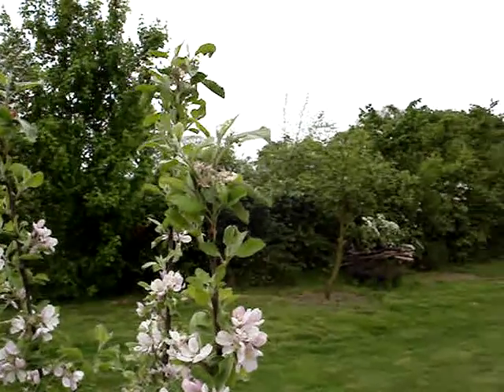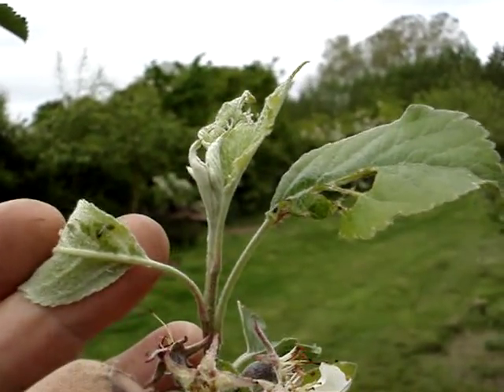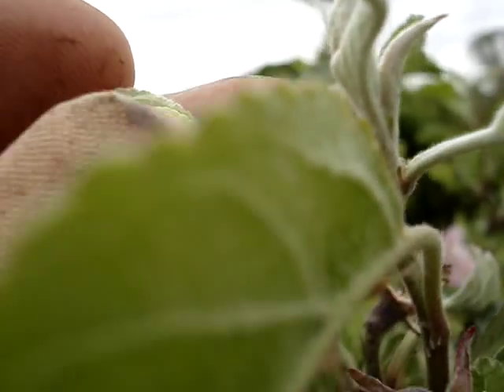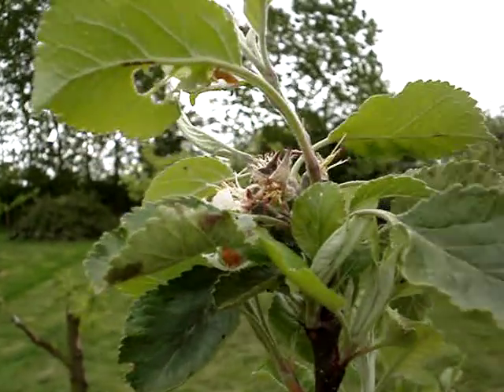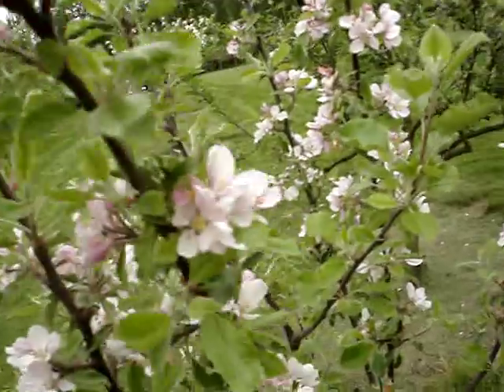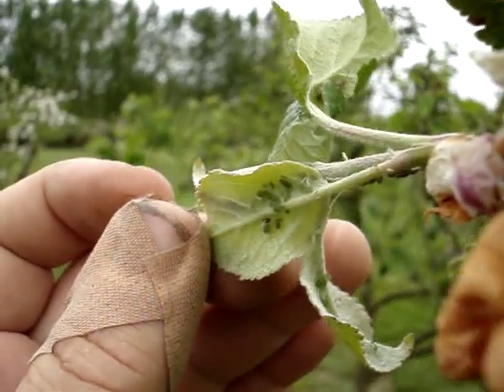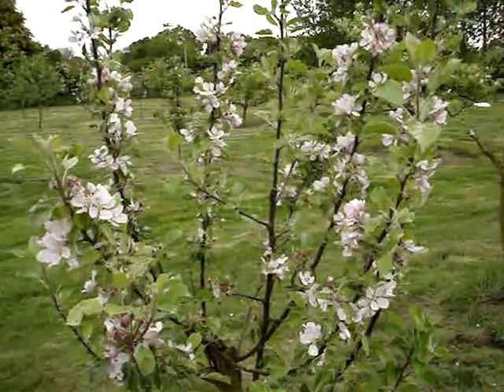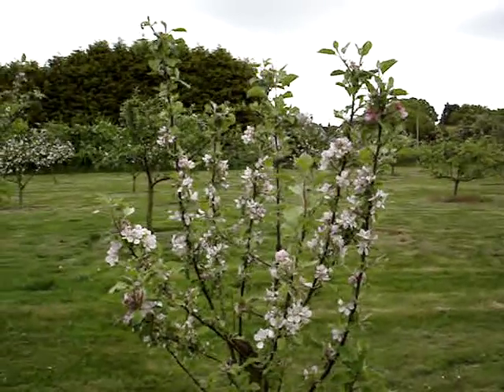Pests - green aphids and winter moth caterpillar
We use pesticides. I have been on a course, passed an exam, have a certificate and obey all relevant laws. We regret the need to spray, but we are a commercial orchard and our customers will not accept scabby and maggoty fruit, let alone pay a premium price for it to make up for the reduced yield.

We use an absolute minimum, well below the industry standard, so we don't get 100% control of anything, which I think is about right. We also encourage beneficial inects by maintaining hedgerows and wild areas which are completely unsprayed, which are rich in wild plants and animals. If you jusst have 2 or 3 trees for your own family in the back graden, you will probably prefer not to spray at all and allow a 'natural balance' of pests, predators and parasites to establish itself. This is fine for the backyard orchard, the apple is such a generous fruit that you will still probably have more than you need even if pests destroy 60% of the potential crop. However if you are going to sell the fruit, this won't do and you have to contro pests. Pest and disease problems are worse in larger orchards as the smell of the apples goes further and attracts pests in from further away.

Here are some green aphids and winter moth caterpillars. We can live with a few of these.  Winter moths can be reduced by grease bands, but you have to be careful to avoid these cutting into the tree as it grows. In Britain a brand called Boltac is available from garden centres which are quite good, you apply them in September and remove in spring, they stop crawling pests but not flying pests. The winter moth adults crfeep up the tree in late autumn and lay their egs, the caterpillars hatch out at exactly the same time the leaves and blossom come, and they will eat both. A bad infestation will destroy all the blossom and most of the leaves. Insecticide applied just before blossom will kill most of them.

NEVER NEVER NEVER apply insecticide when blossom is open as this will harm beneficial insects like bees. One hit with combined insecticide and fungicide before blossom, another after and one more for the codling moth at a time indicated by the pheremone traps (I'll post on this later) is about right to get 90-95% pest and disease control.